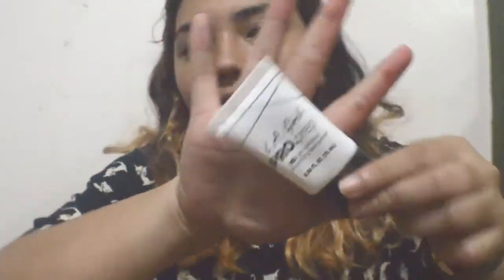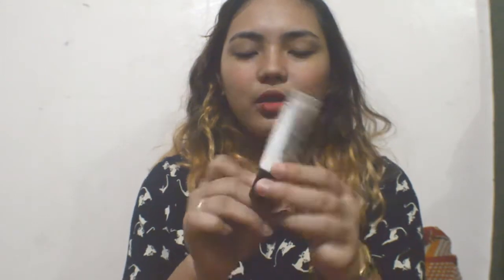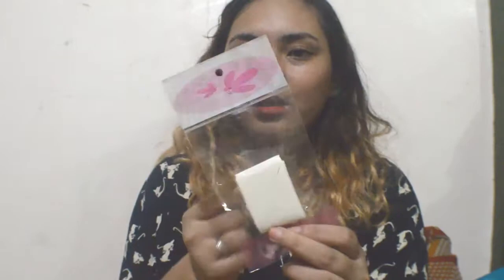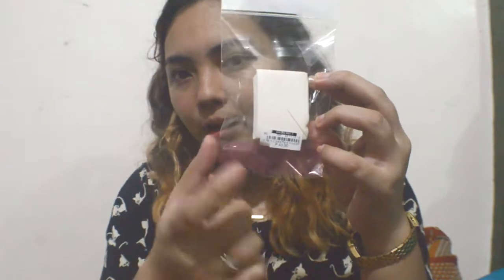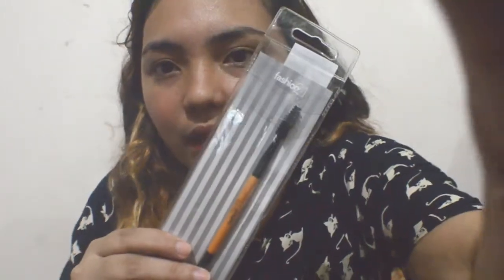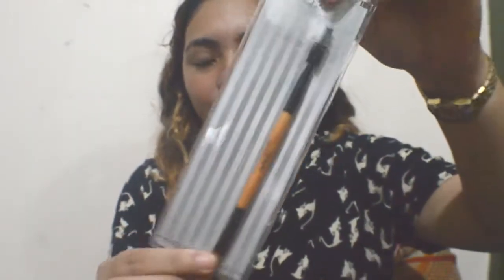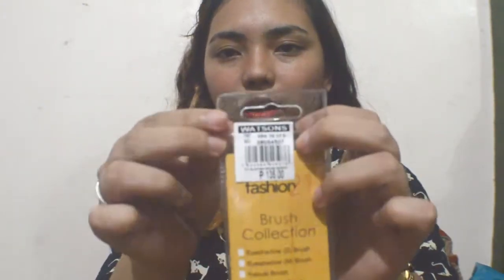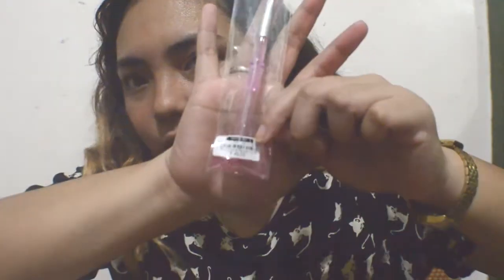WATSONS AND MINI MINISO HAUL | JaBe VlogVentures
Hi guys! This is our first Haul video, so bare with us. For sure may changes ito sa susunod na vid. I didn't brag what I got. I just want to share how excited we are to purchase things that came from our own money ahahaha. Thank you!